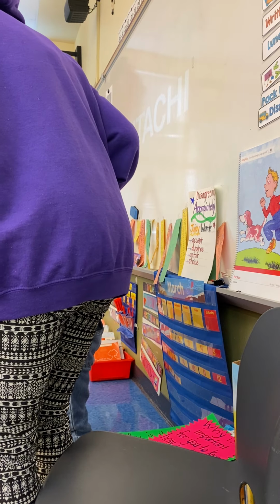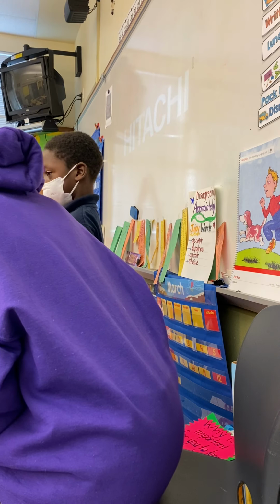How to Disagree Appropriately- Kindergarten Lesson